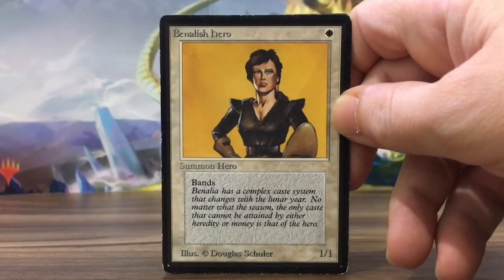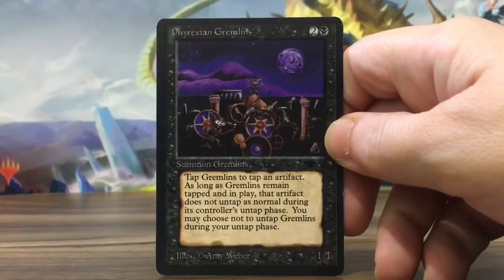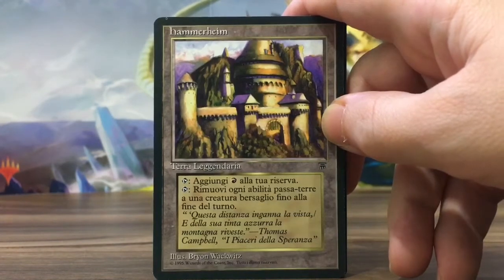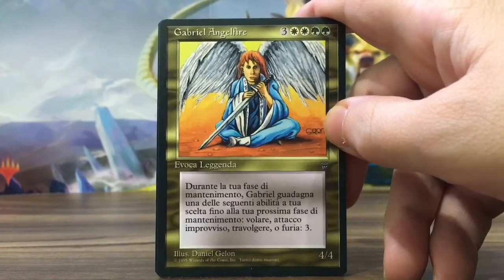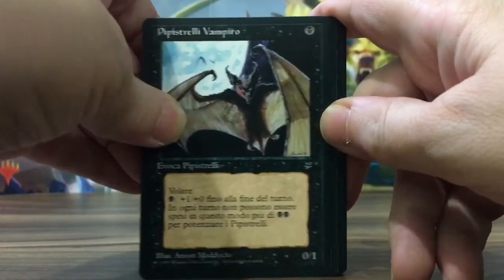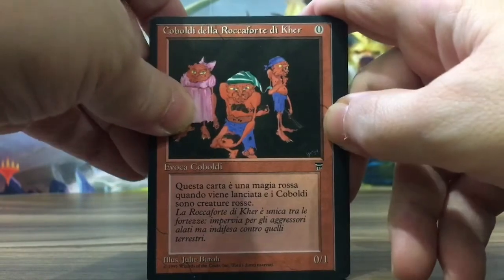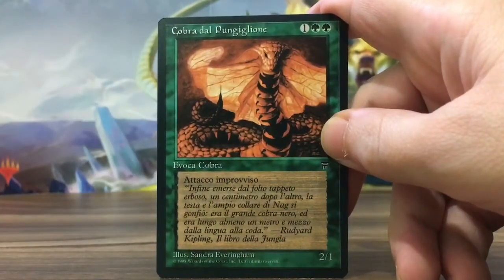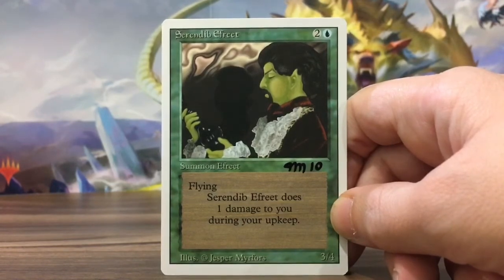HOW TO OPEN A PACK TWICE Italian Legends Booster Pack Discussion Magic the Gathering MTG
Some gifts (beta, Arabian Nights...) and I pretend to open a pack that has already been opened, more videos soon!